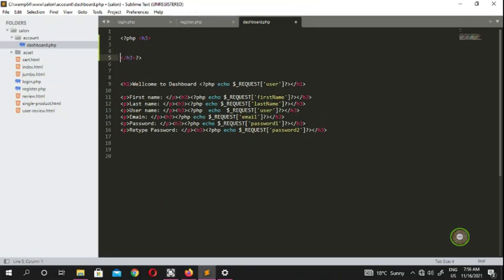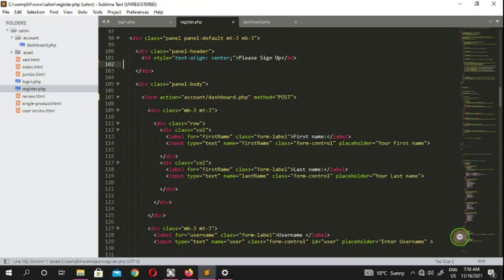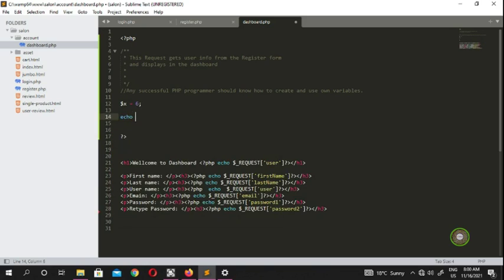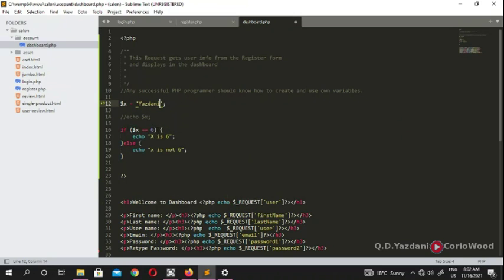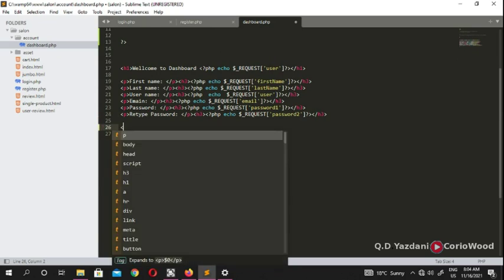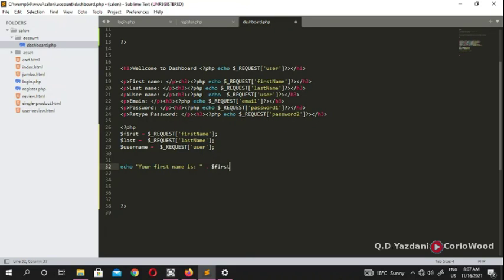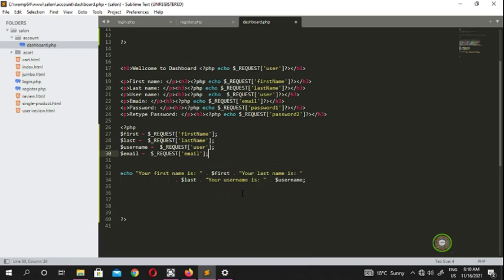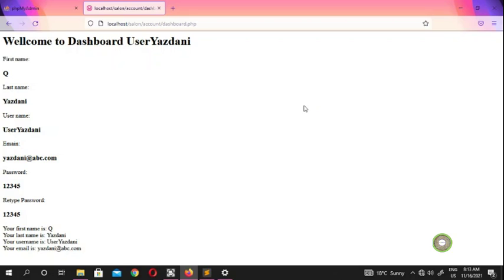How to create variables in PHP? | How to add comments? |if - else statements in PHP | Corio Wood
How to add comments in PHP ? and how to create your variables in PHP?